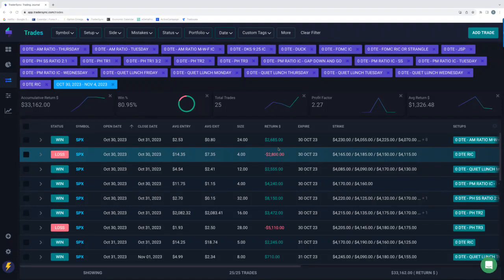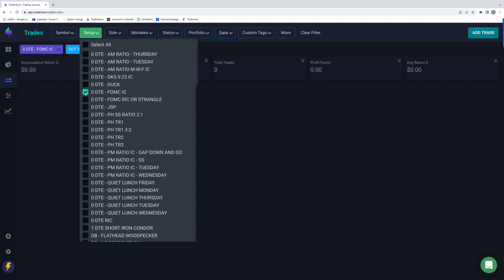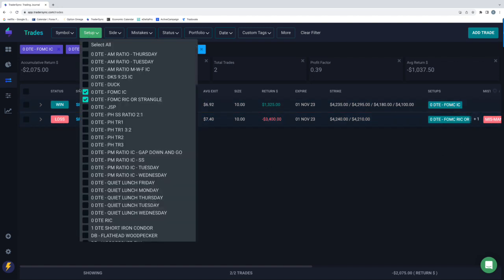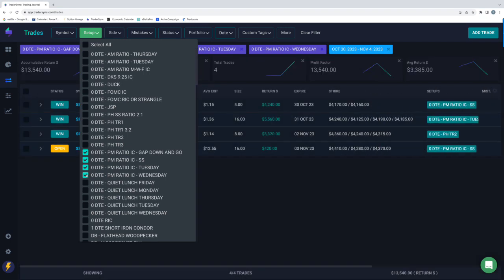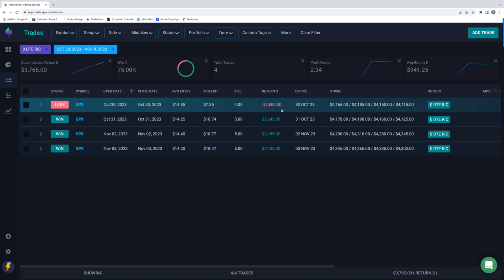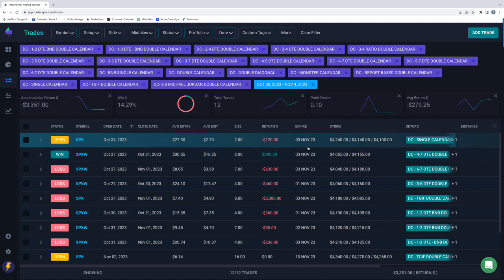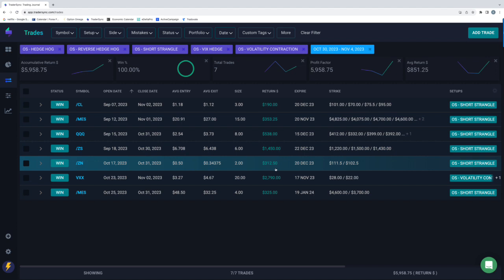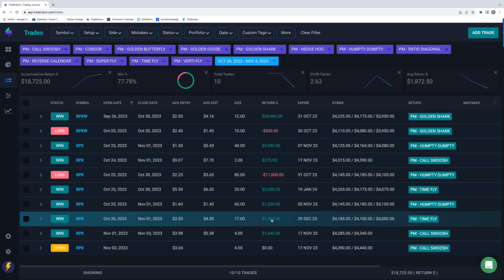Weekly Update: 11-4-23